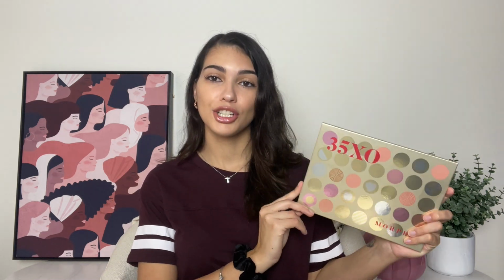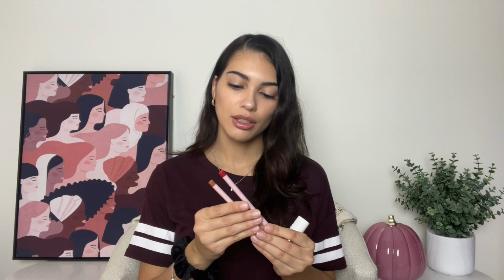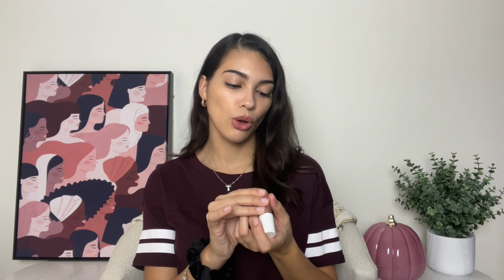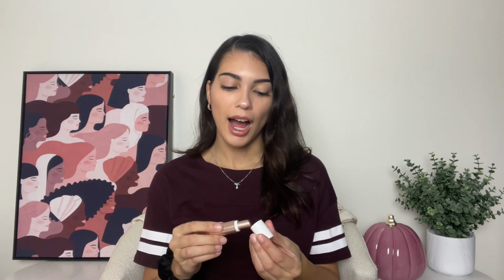NOVEMBER FAVORITES! 2020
I talk about 10 different items/products that are all listed down below in case you’re interested.

♡ Lastly uploaded video
*NEW* MORPHE 35XO PALETTE TUTORIAL! (you need this palette)

xoxo,
Amanda

November Favorites
1. Aveeno Positively Radiant Skin Brightening Daily Scrub
2. ELF Wow Brow
3. ELF Poreless Putty Primer
4. ELF Line + Define Eye Tape
5. Morphe 35XO Natural Flirt Eyeshadow Palette
6. Ace Beaute Draw It Lip Liners
7. Sol de Janeiro Cupuaçu Lip Butter
8. Ace Beaute Bronzed in Paradise Palette
9. Amazon Face Mask
10. Bath + Body Works Candles